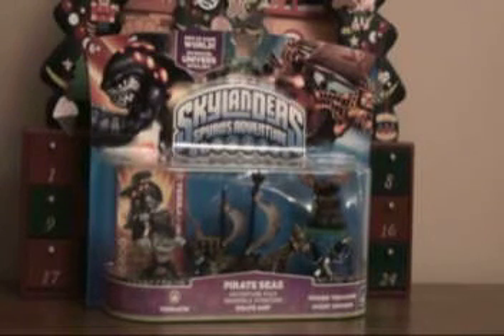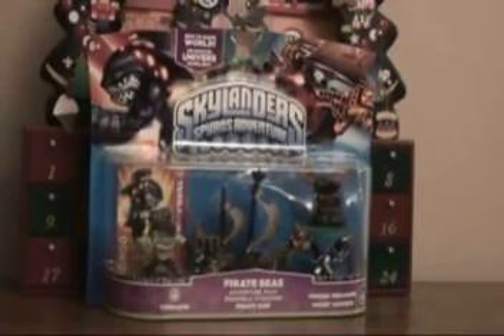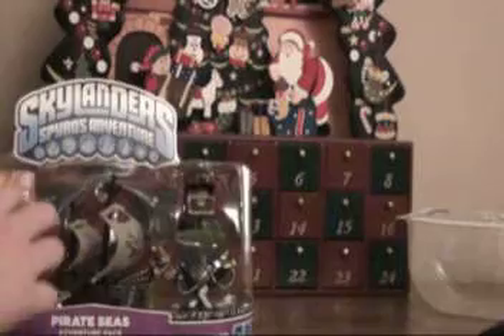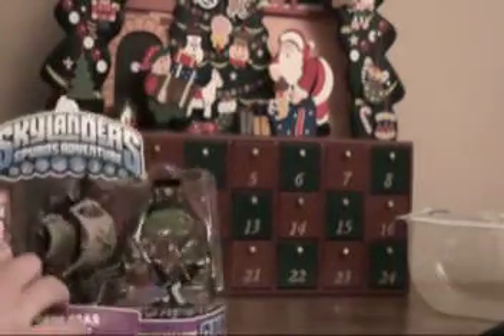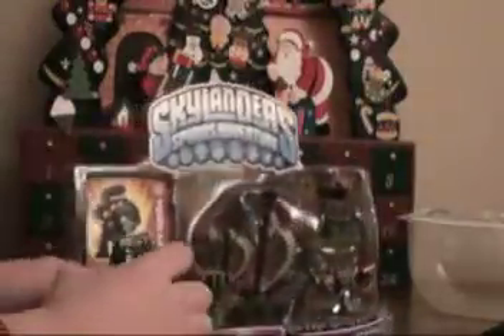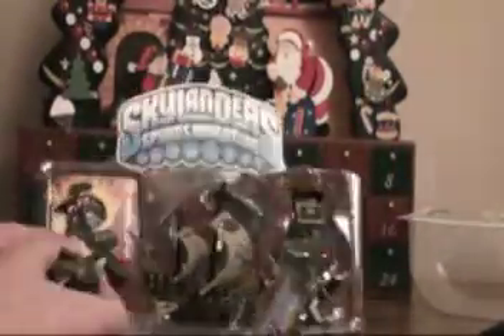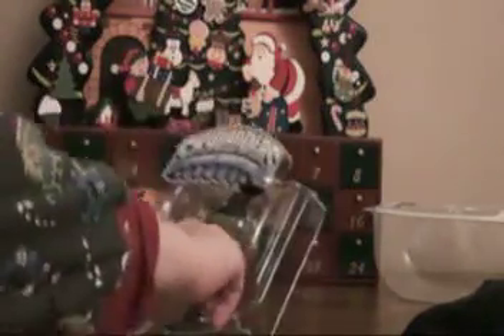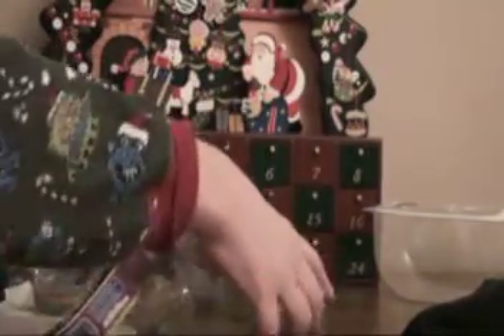Skylanders Spyro's Adventure Unboxing Pirate Seas Adventure Pack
skylanders spyros adventure unboxing pirate seas adventure pack